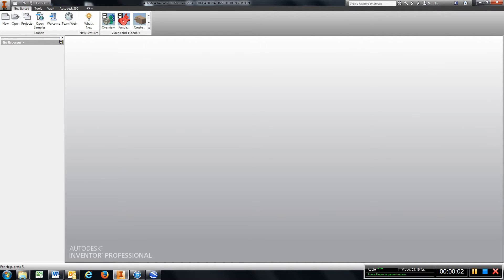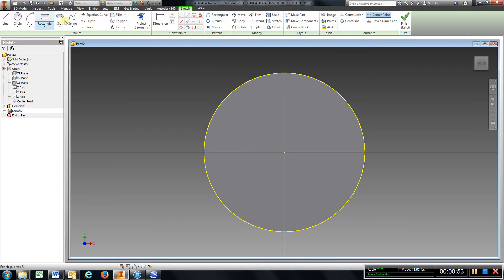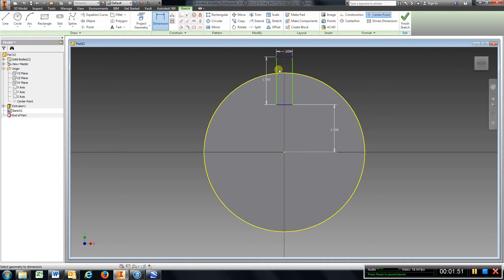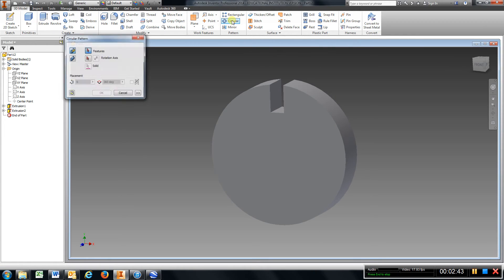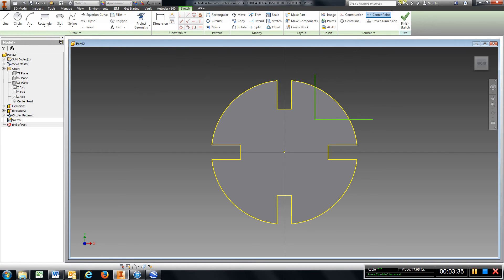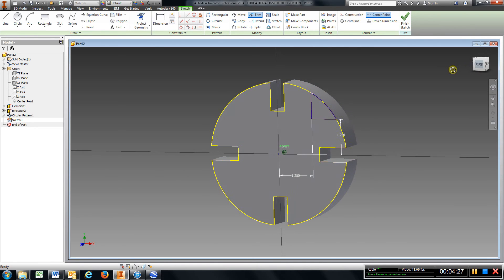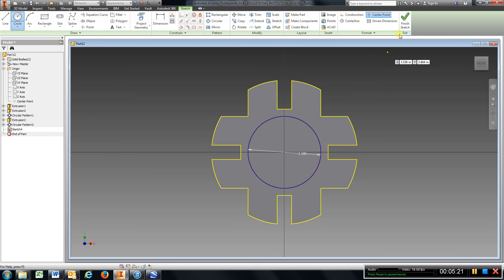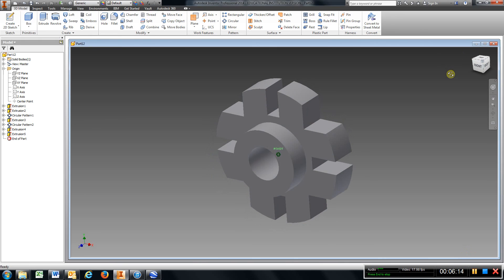Chapter 3.5 Indexing Guide